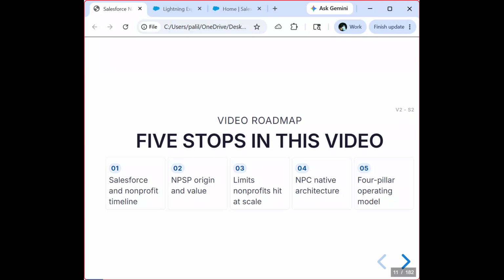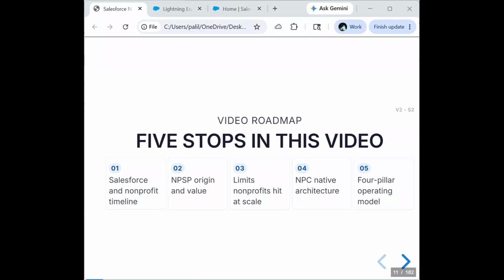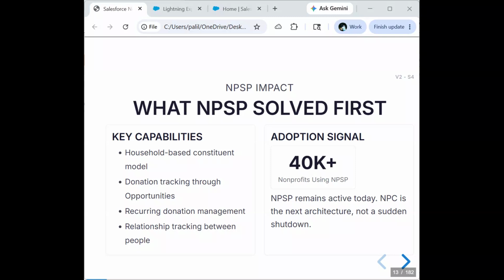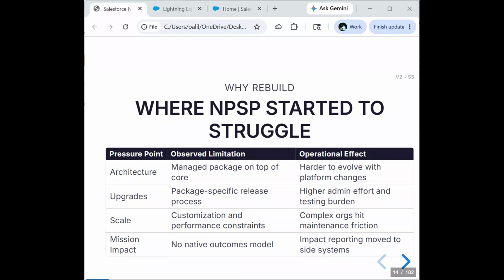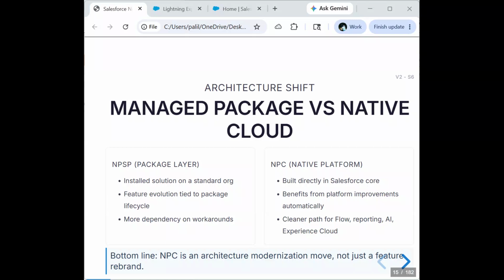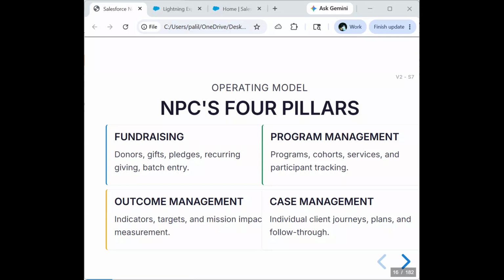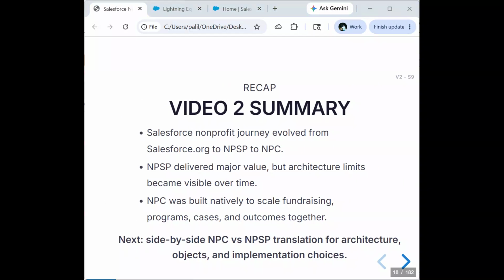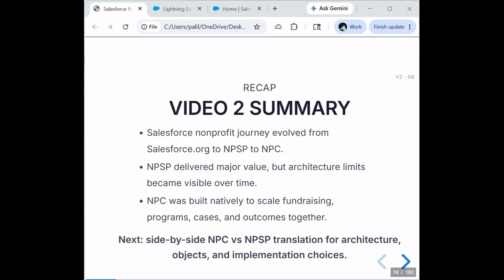Salesforce Nonprofit Cloud (NPC) - Lesson 1.1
Understanding the History and Architecture of Salesforce Nonprofit Cloud (NPC)
In this video, we dive into the "why" behind Salesforce Nonprofit Cloud. Understanding the origins of NPC and its architectural shift from the Non-Profit Success Pack (NPSP) is crucial for any Salesforce Admin or consultant working in the nonprofit space.
What we cover in this video:
The 1-1-1 Pledge: How Salesforce's foundational commitment shaped its support for the nonprofit sector.
The Rise of NPSP: Why the Nonprofit Success Pack was created in 2008 and how it served 40,000+ organizations.
Architecture Shift: Exploring the fundamental difference between NPSP (managed package) and NPC (native platform).
NPC’s Four Pillars: A breakdown of how Nonprofit Cloud is organized around Fundraising, Program Management, Outcome Management, and Case Management.
Ecosystem Integration: How NPC’s native architecture allows for seamless integration with Flow, Reports, Dashboards, and Experience Cloud.
Whether you are transitioning from NPSP or are entirely new to Salesforce for nonprofits, this session provides the historical context and foundational knowledge you need to start configuring and managing your environment with confidence.
Timestamps:
0:00 - Introduction to Module 1
0:28 - What is Salesforce NPC + Why it exists?
0:54 - Video Roadmap
2:12 - NPSP Impact & What it solved first
3:25 - Where NPSP started to struggle (The need for rebuild)
4:30 - Architecture Shift: Managed Package vs. Native Cloud
5:41 - NPC’s Four Pillars
6:33 - How NPC connects to the Salesforce ecosystem
7:14 - Recap & Next Steps